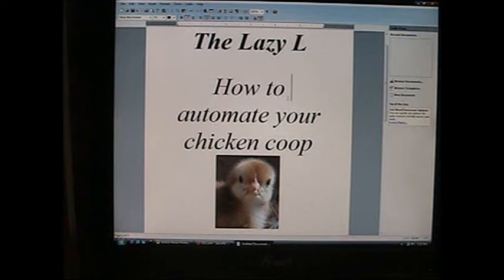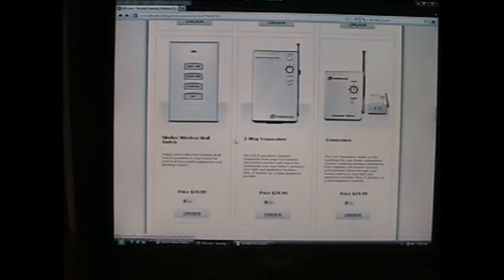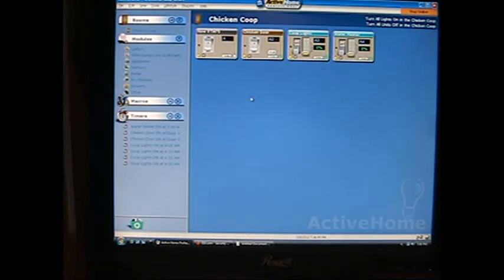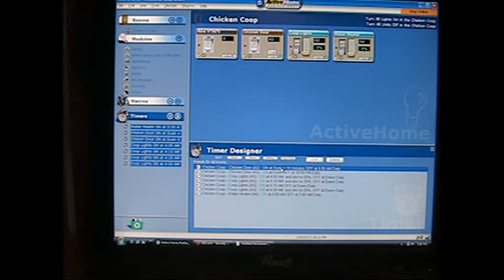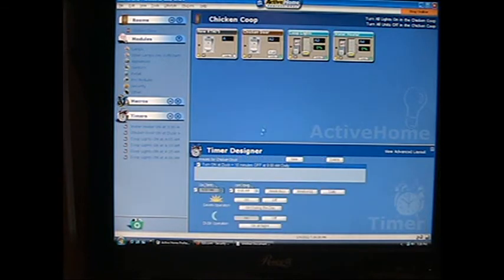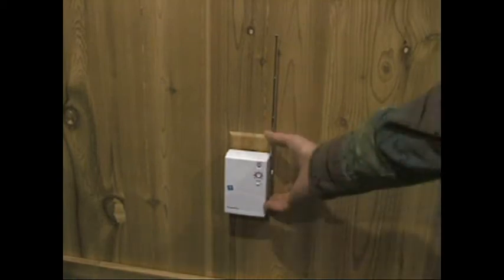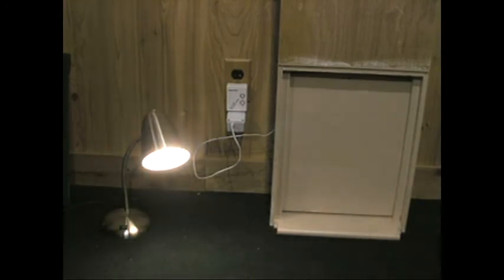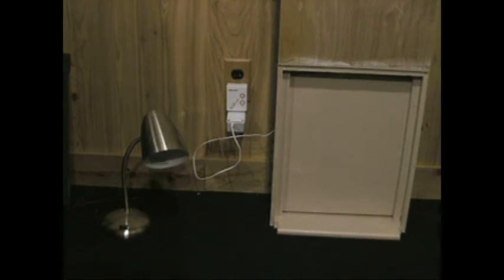Chicken Coop Automation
Chicken Coop Door & Lights Automation